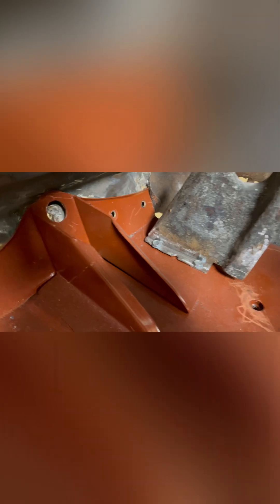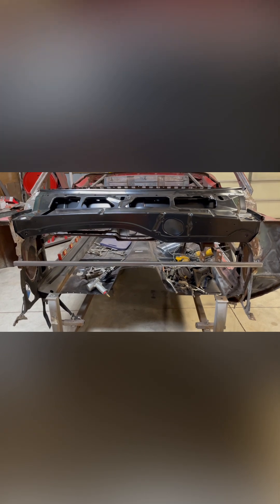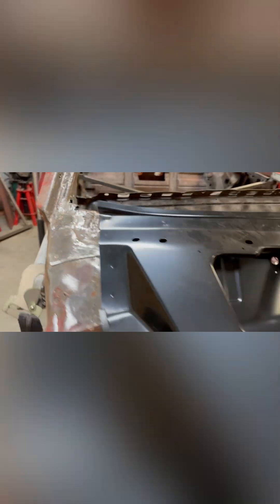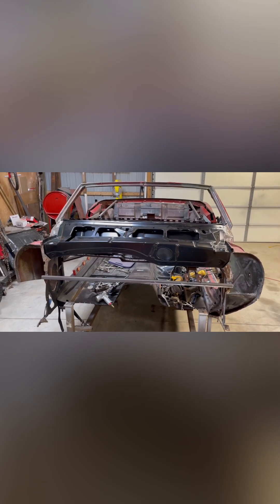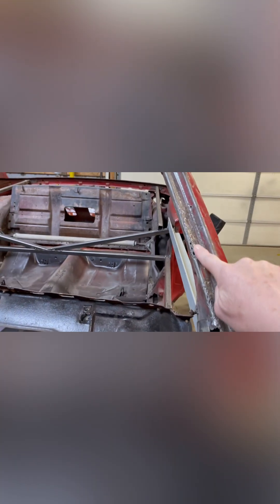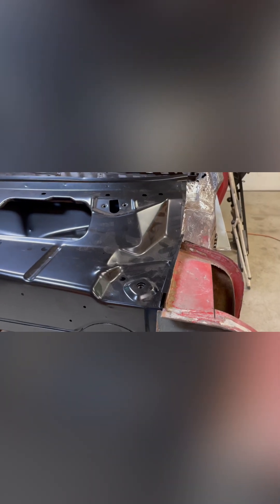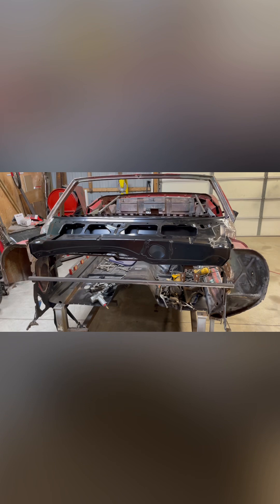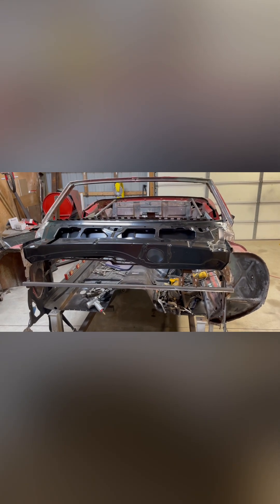Cowl and firewall removed from the 68 camaro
Metal work progress on the 68 camaro convertible .